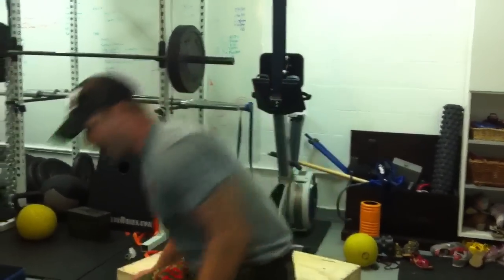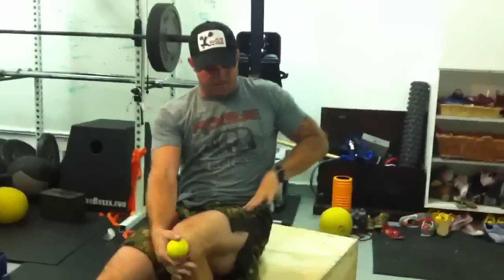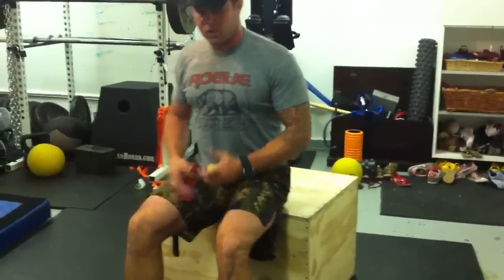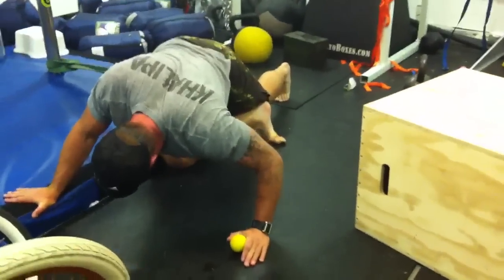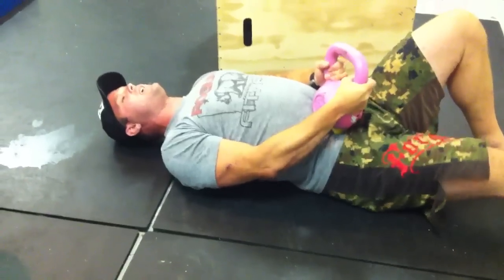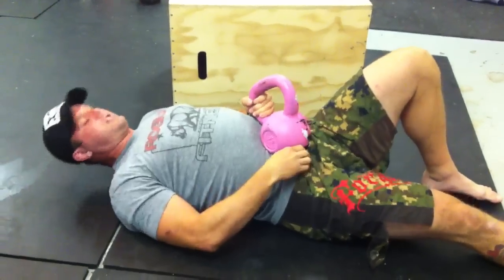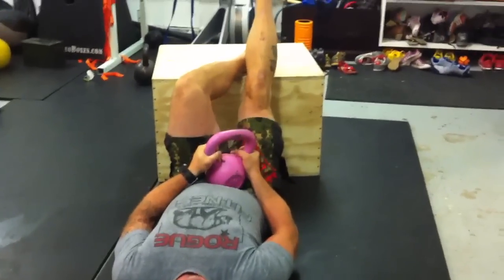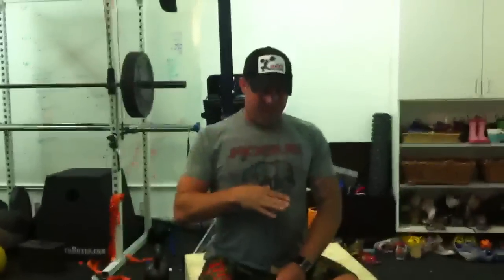Psoas flossing and biker hips | Feat. Kelly Starrett | Ep. 301 | MobilityWOD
MWOD for stubborn psoas.